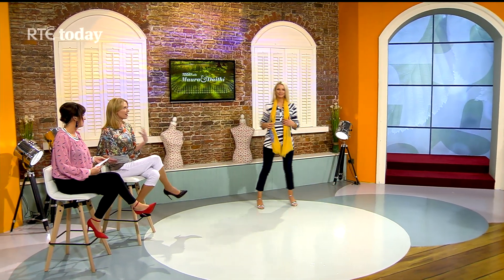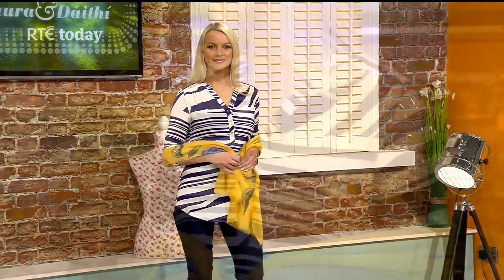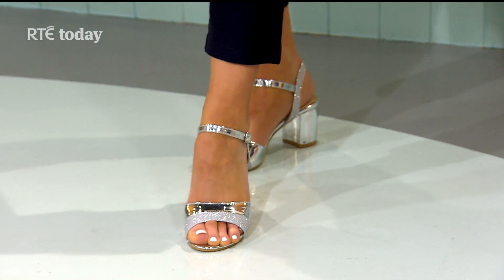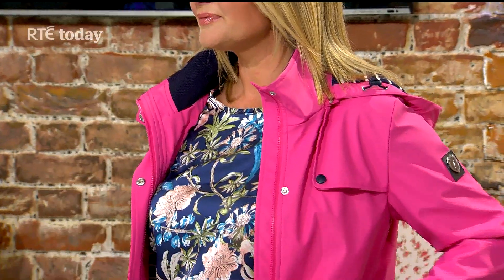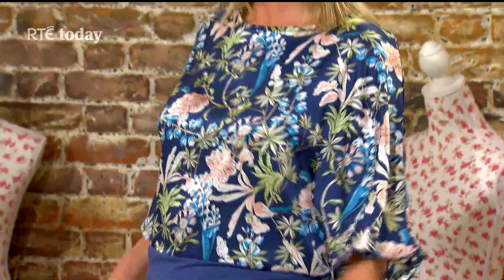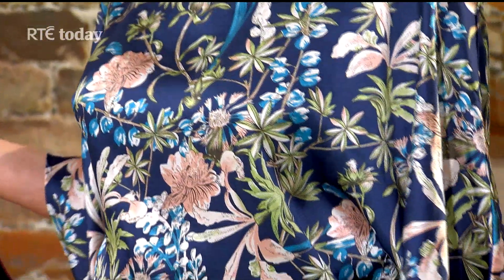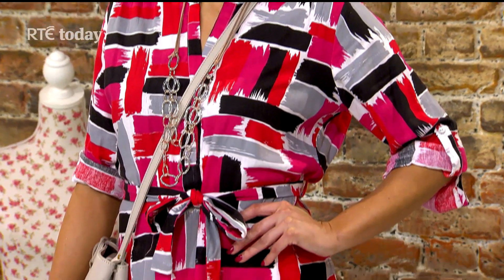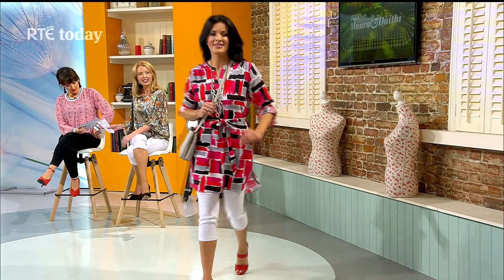Style Dilemmas with Paco | RTE Today Show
Orla Diffily answers viewer style dilemmas  . . . with Today Show host Maura Derrane. Featuring looks from top Irish owned retailer Paco